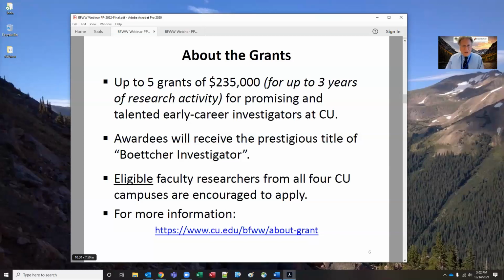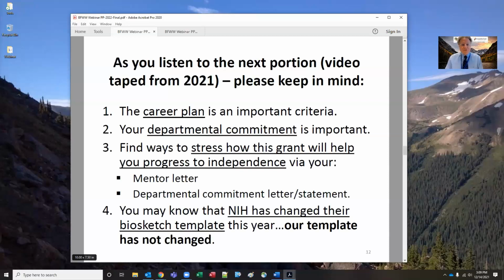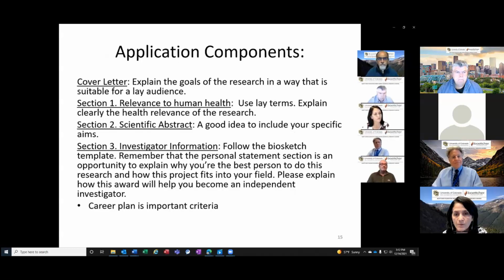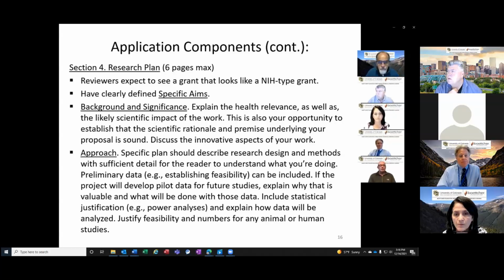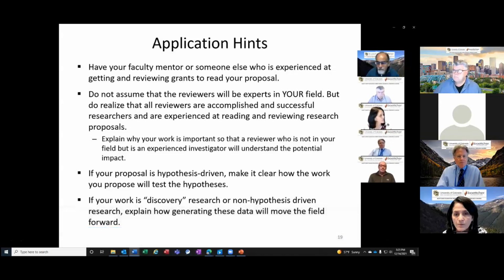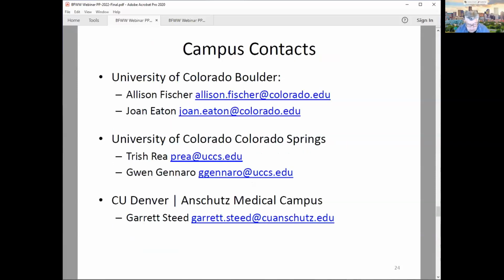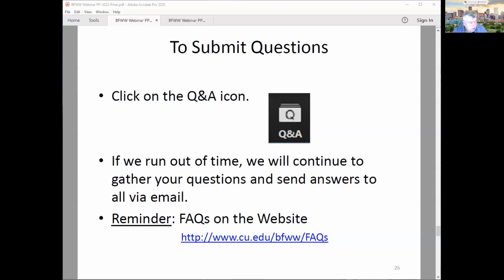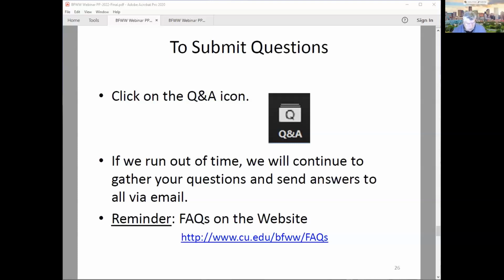Boettcher Webb-Waring Biomedical Research Awards 2021 Pre-Submission Webinar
On Dec. 14, 2021, a pre-submission webinar was held for potential applicants to get more information about the award program, the application and selection process and participate in a Q&A with the chair and vice chair of the 2022 selection panel. The session covered the purpose of the program, how to apply, selection criteria, and more about what the panel is looking for and tips for submitting proposals.